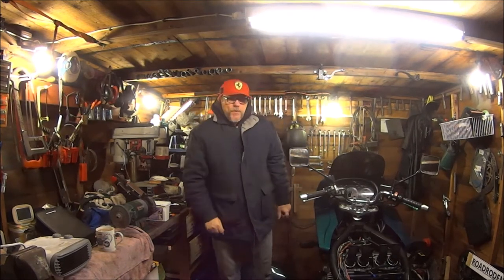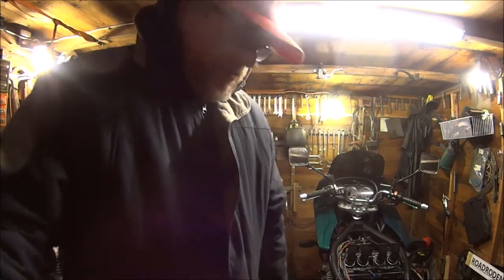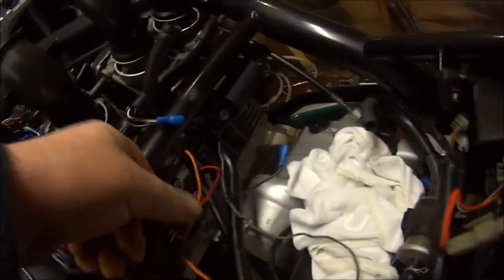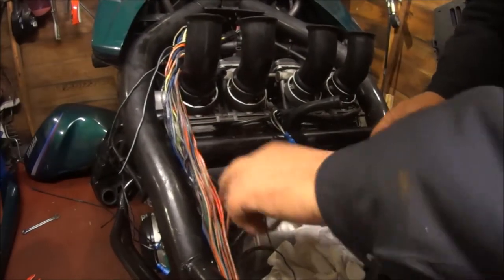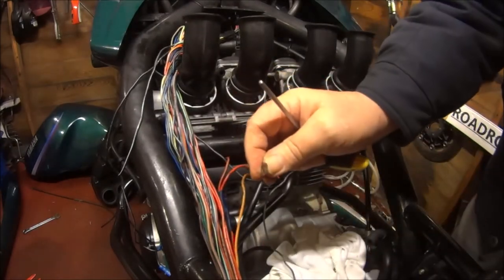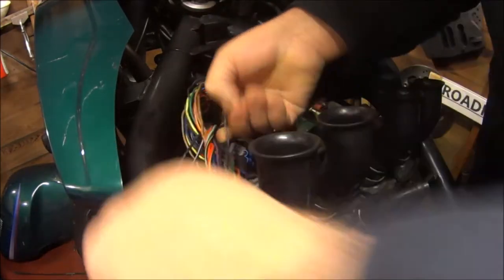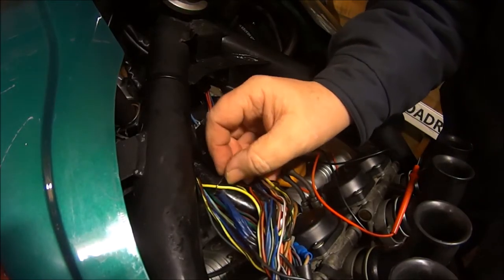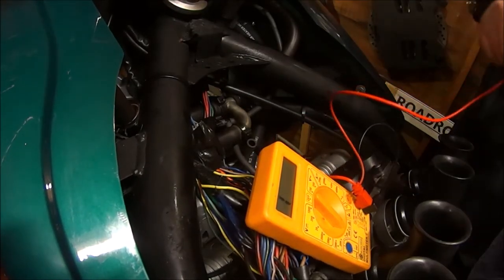XJ900S. Suspect WIRE BURN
Hacking the wirering loom hopen looking for any signs of bad wiring.